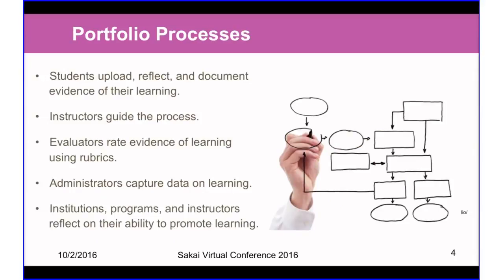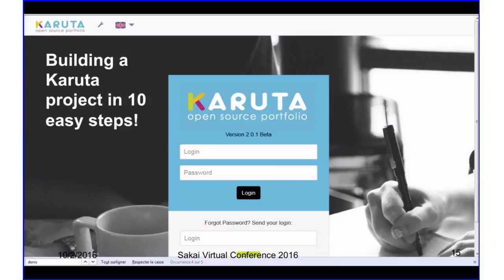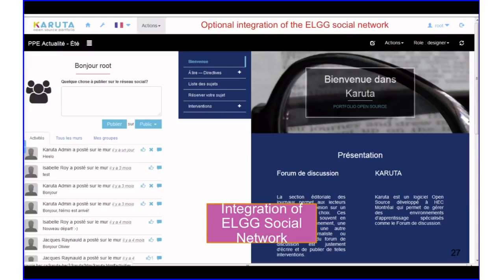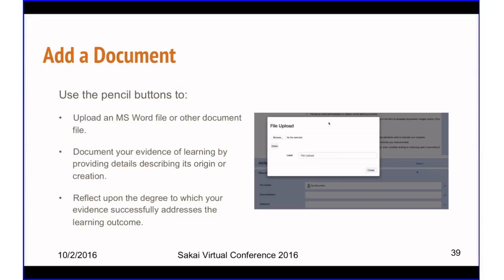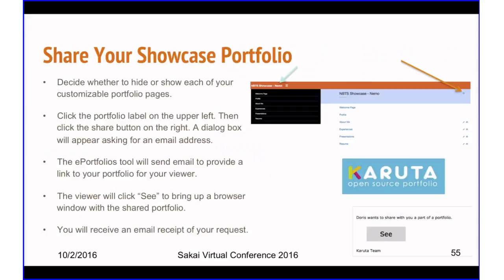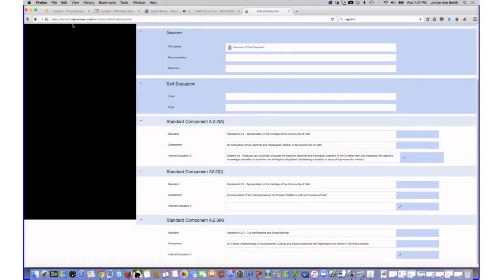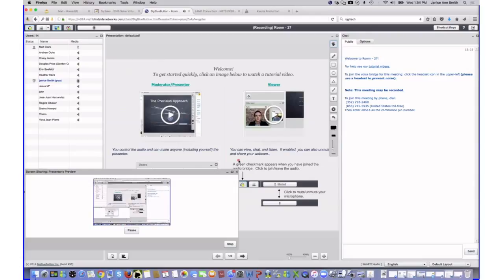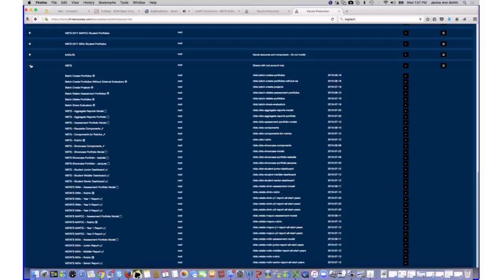2016-11-02 14:20 Karuta: A Sakai ePortfolio for Learning, Assessment, Reporting, and Showcasing